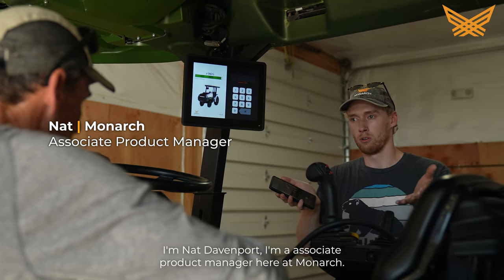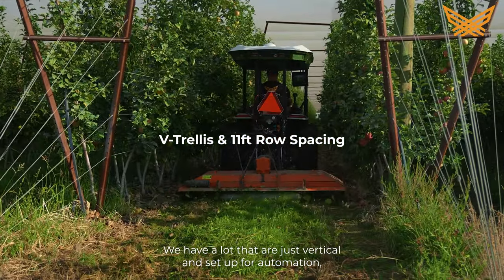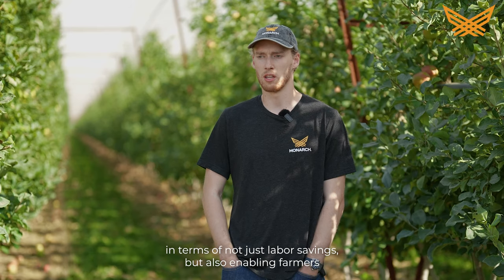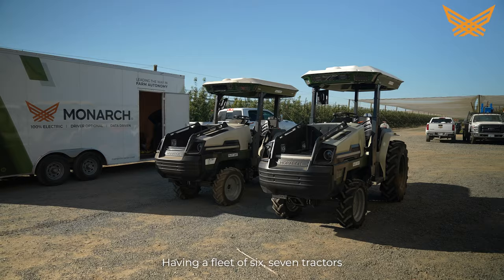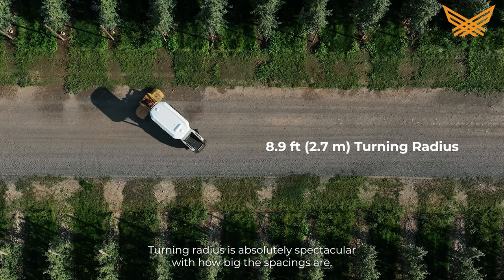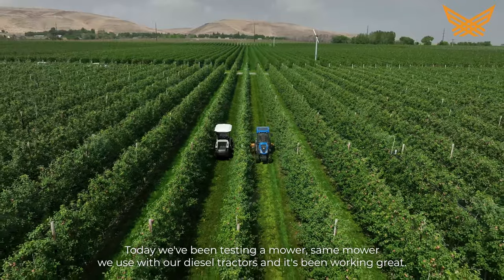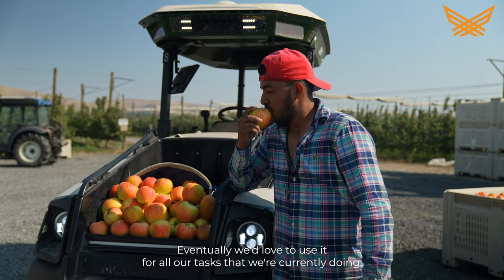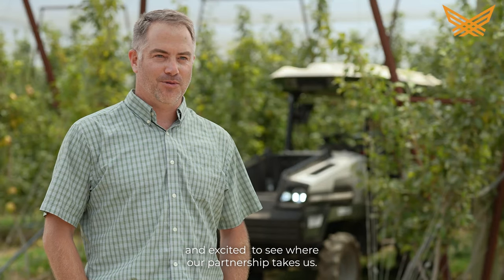Monarch Tractor Visits Apple Orchards in Eastern Washington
The Monarch team took our award-winning tractor to AgriMACs’ beautiful apple orchards in eastern Washington.

Monarch’s MK-V tractor will enhance AgriMACs’ farming operations from conventional to organic. The 100% electric, driver optional, connected tractor is ready to work with your existing farm equipment and workforce.

How will Monarch’s MK-V tractor elevate the farming industry?